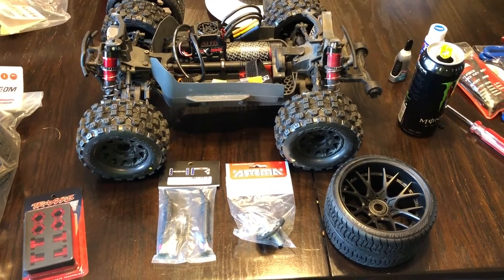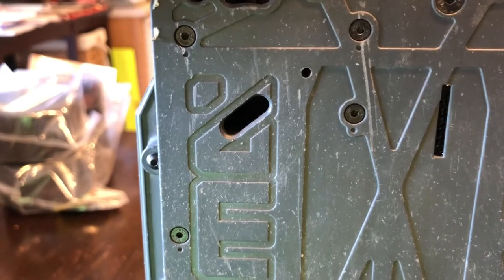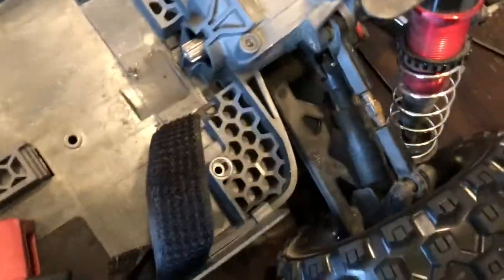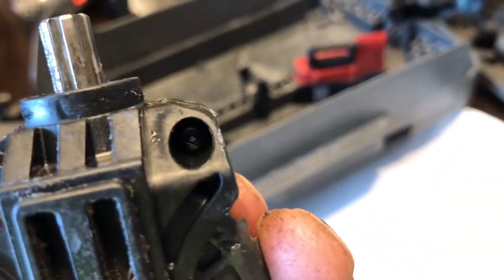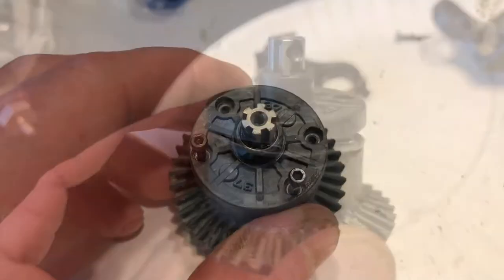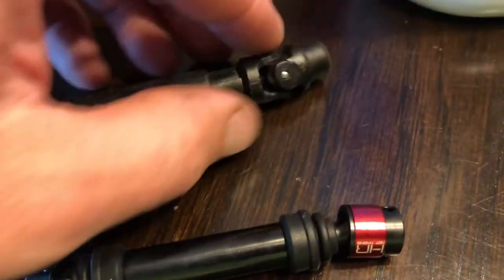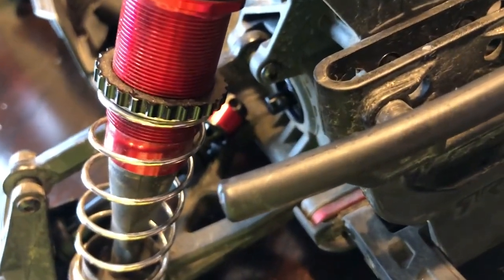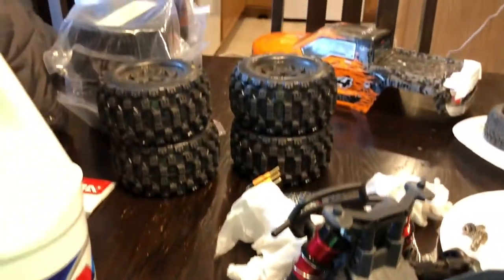Arrma Granite 4x4 BLX 6s Hot Racing axle and steel slipper clutch installed